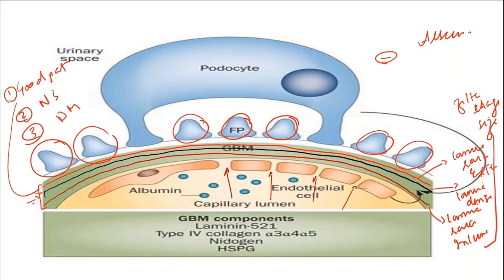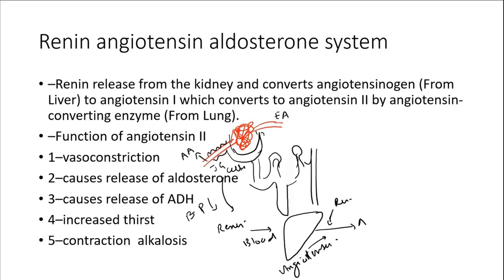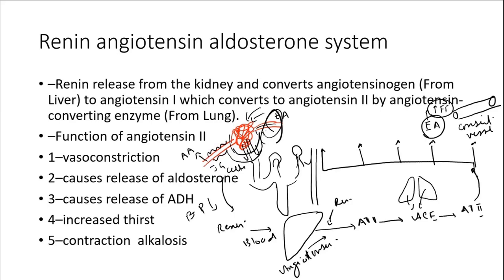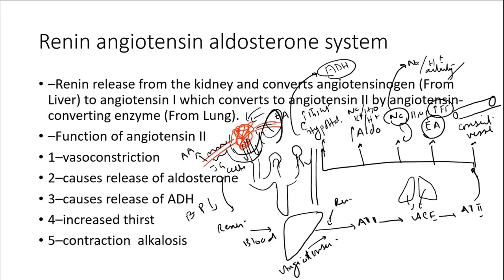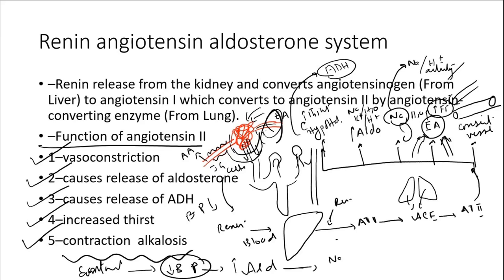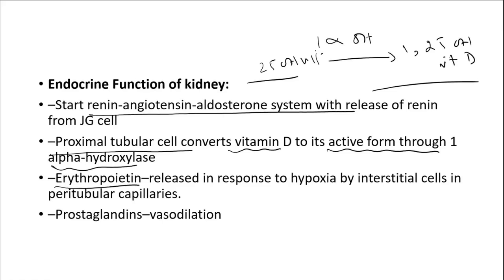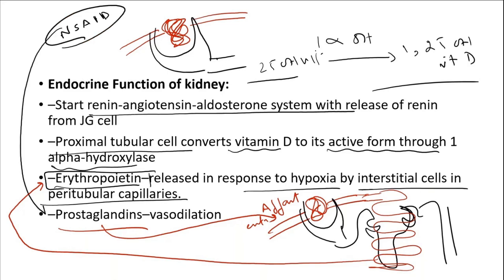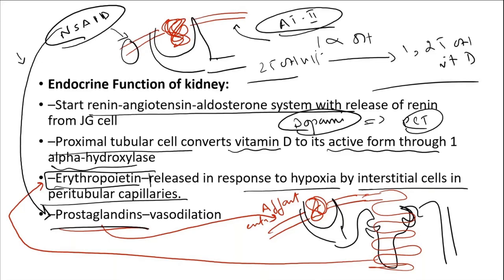Glomerulus Explained Simply | Part 2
Welcome back to Part 2 of our *Glomerulus Made Easy* series!

In this video, we continue breaking down the structure and function of the **glomerulus** in a super simple and easy-to-understand way. If you found Part 1 helpful, this one will take your understanding to the next level!

🧠 What you’ll learn in this video:
• How filtration works inside the glomerulus
• Role of capillaries and pressure
• What gets filtered and what stays in the blood
• Key concepts simplified for students

📚 Perfect for:
Medical students, nursing students, biology learners, or anyone curious about how the kidneys work!